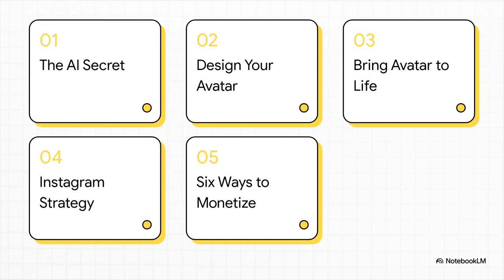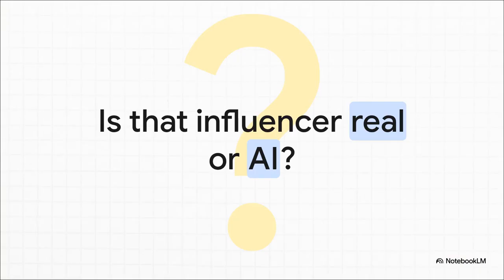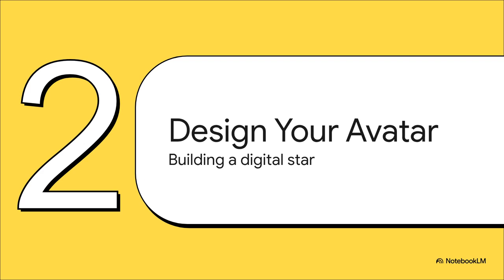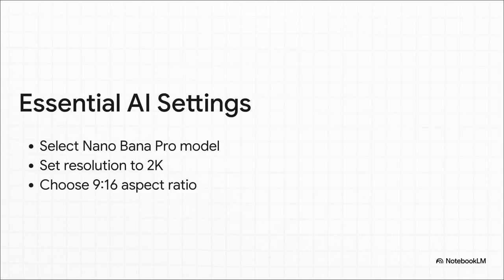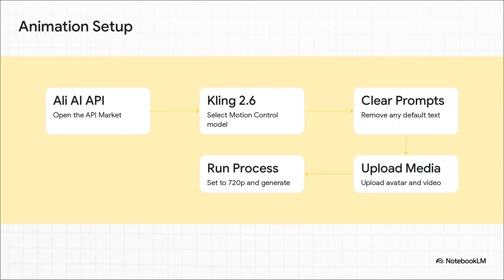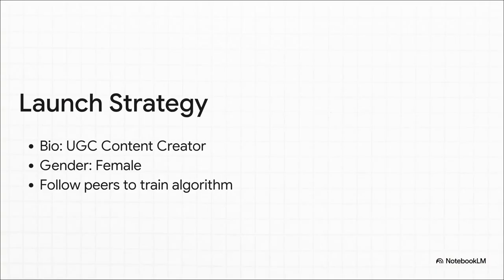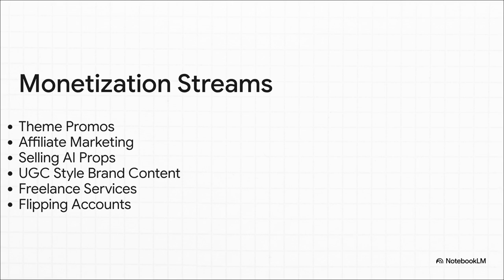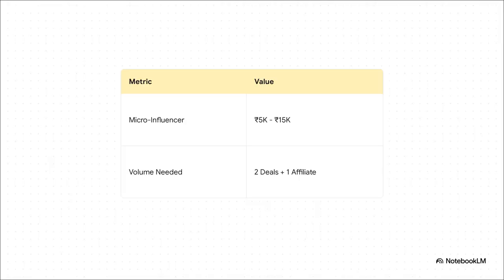The Blueprint: Build a Realistic AI Influencer & Earn $250/2 Days (Full Guide)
How to Build, Automate, and Monetize a Complete AI Influencer from Scratch
In this video, I reveal the exact strategy to build a high-earning AI influencer that can generate over ₹20,000 (~$240 USD) in just two days
. With pages reaching over 392K followers, most people can’t even tell these characters aren't real
. I’ll show you how to treat your AI page like a real brand to achieve professional business results
In this tutorial, you will learn:
Finding Your Look: Picking reference images from Pinterest to establish a visual identity
Generating Your AI Character: Using LoveArt AI and the Nano Bana Pro model to create 2K high-resolution images
Mastering Motion Control: How to use Ali AI and the Klink 2.6 Motion Control model to transfer real human movements onto your AI character
Instagram Growth: Setting up your profile as a UGC Content Creator and training the algorithm to find your niche (skincare, gym, beauty, etc.)
Consistency is key. Success in the AI influencer space isn't overnight; it requires initial hard work and consistency to build a real brand
Special Giveaway: I am giving away a ready-made AI influencer page to one lucky subscriber! To enter, comment "AI Influencer" below. Once we hit 500 comments, I’ll pick a winner

influencer ai
how to make realistic ai influencer
ai influencer make money